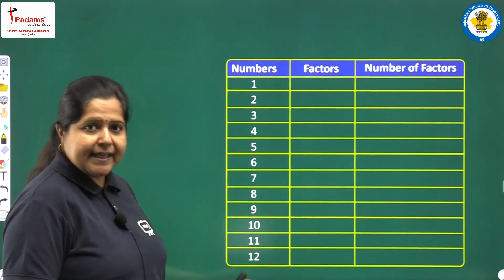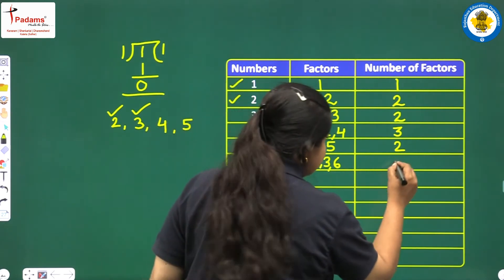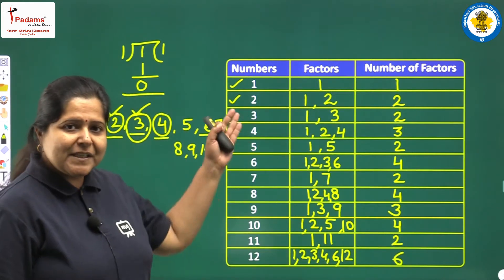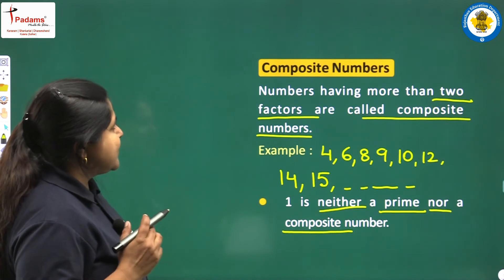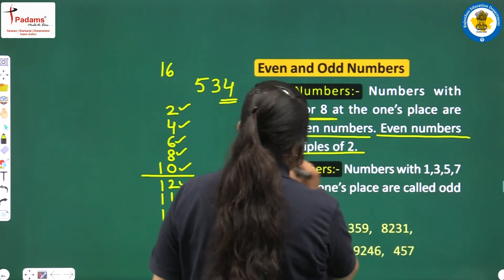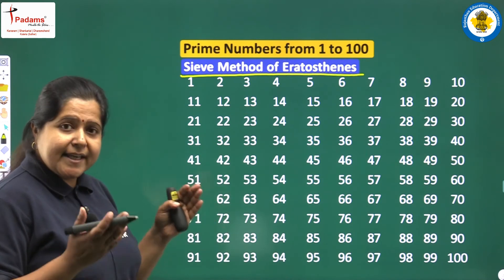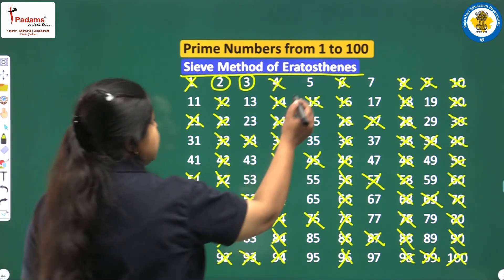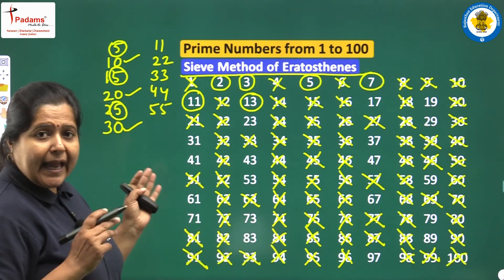Class 6 Maths Chapter 3 | Playing With Numbers | 6th Class Maths CBSE/NCERT English Medium | Part 03